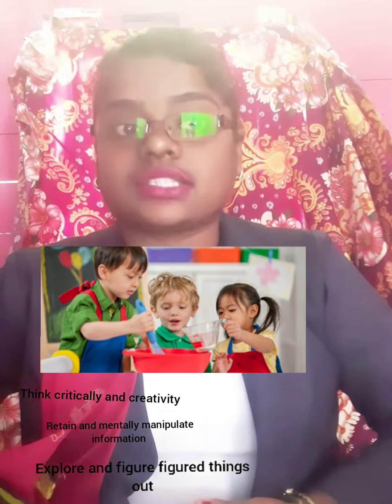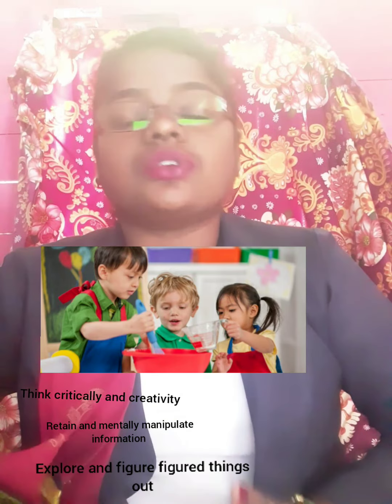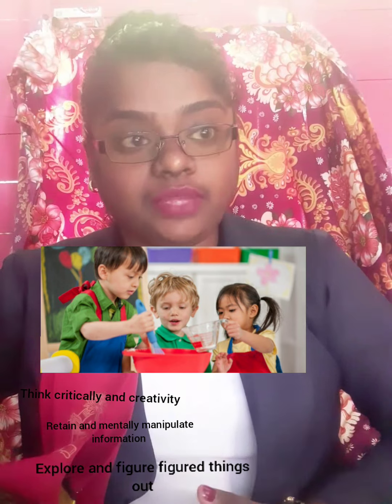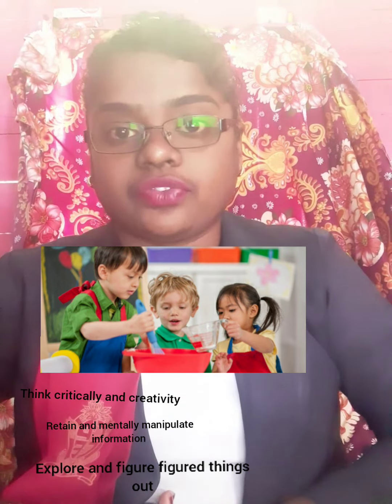May 15, 2022